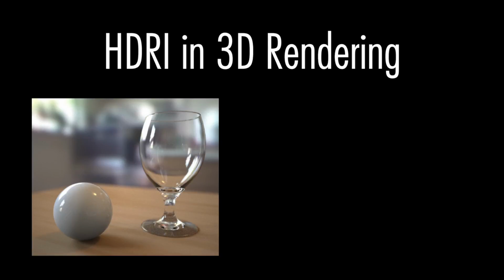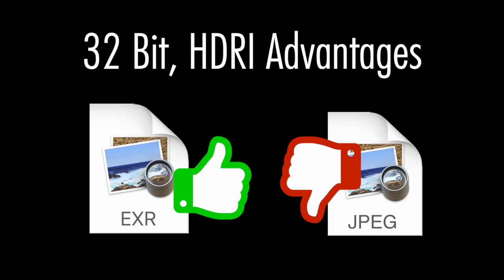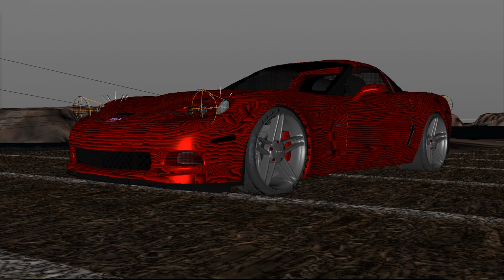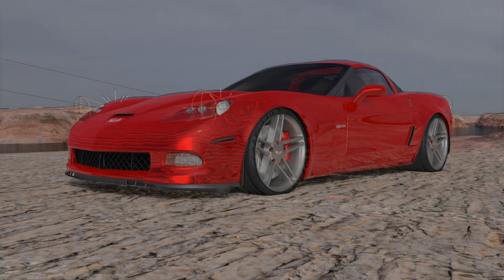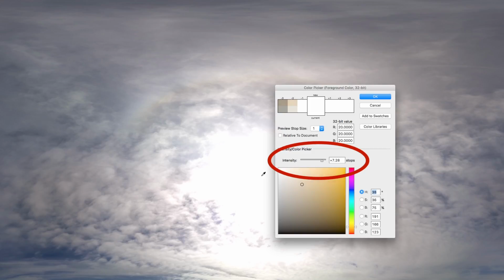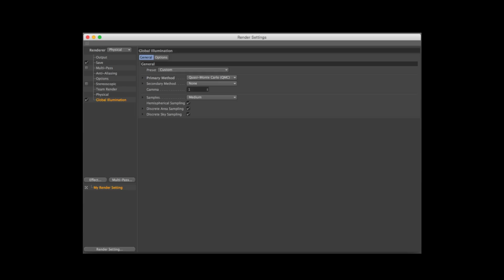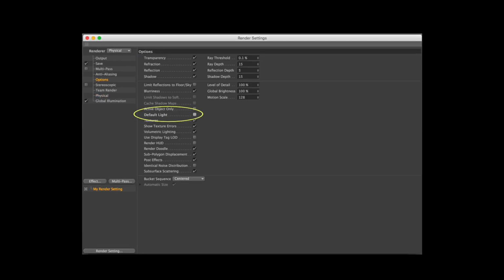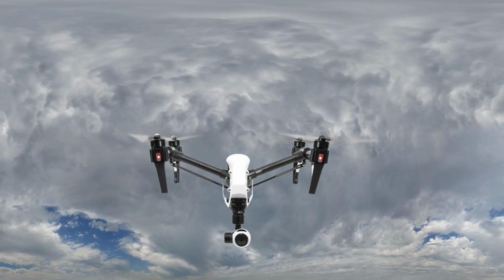Understanding HDRI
C4Depot.com